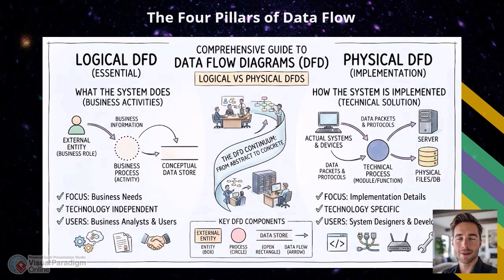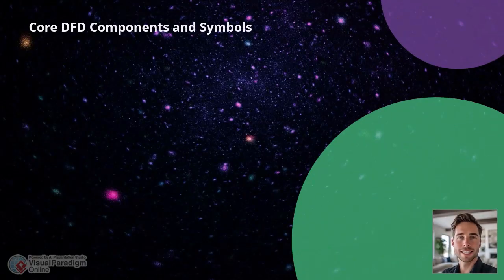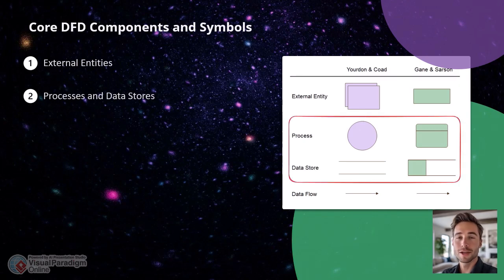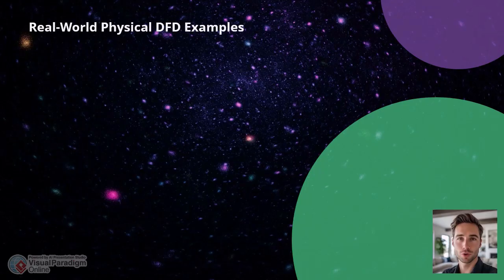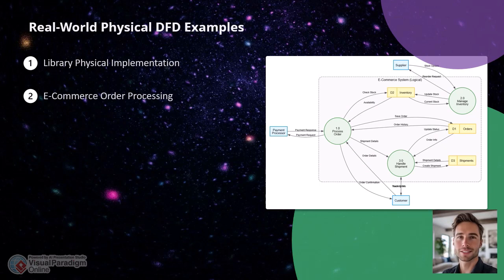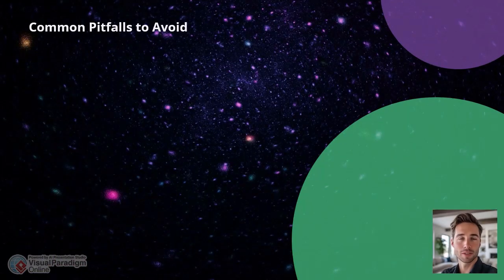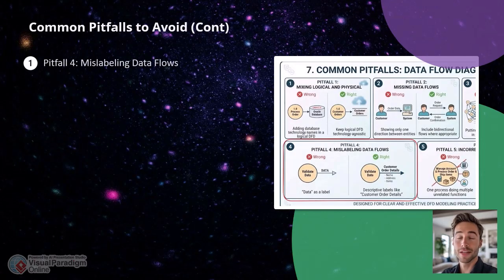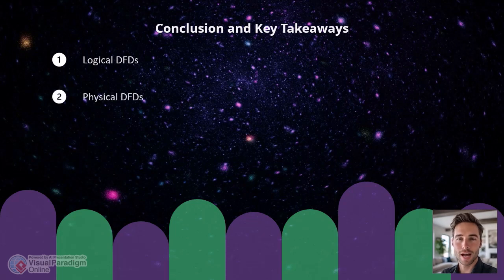Comprehensive Guide to DFD: Logical vs Physical Data Flow Diagrams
🚀 Master Data Flow Diagrams (DFDs) from abstract business logic to technical implementation! In this comprehensive guide, we unpack the critical differences between Logical and Physical DFDs using real-world examples.

Whether you are mapping out system architectures for a hotel management system, a library system, or an e-commerce platform, this tutorial covers the standard components, hierarchical levels, and best practices you need to build clean models.

📌 What You'll Learn in This Video:
00:00 - Introduction to Logical & Physical DFDs
00:20 - The Four Pillars of Data Flow
00:40 - Understanding DFD Hierarchy Levels (Context Diagram Level 0 to Level 2)
01:28 - Logical vs Physical DFDs Defined
02:10 - Core DFD Components and Symbols (Entities, Processes, Data Stores, Data Flows)
03:00 - Real-World Logical DFD Examples (Hotel & Library Management)
03:37 - Real-World Physical DFD Examples (Library Implementation & E-Commerce Order Processing)
04:16 - Best Practices for Logical DFDs
05:06 - Best Practices for Physical DFDs
05:50 - Common Pitfalls to Avoid (Mixing models, missing data flows, over-complexity)
07:35 - Conclusion & Key Takeaways

Credits:
This video was created using Visual Paradigm's AI Presentation Studio: